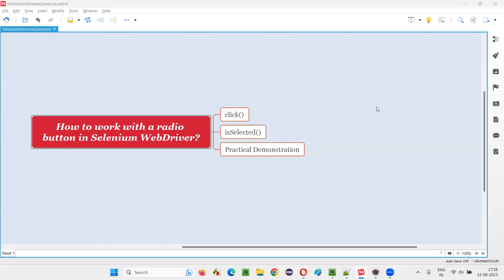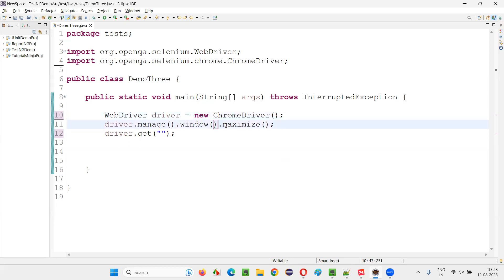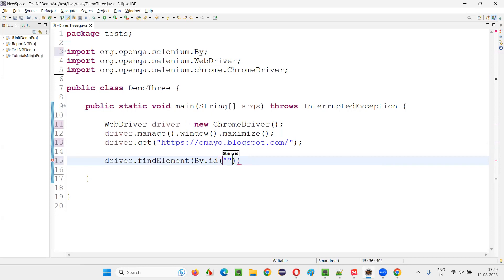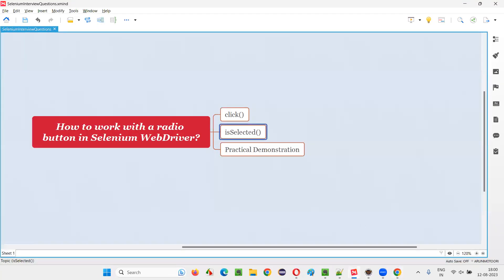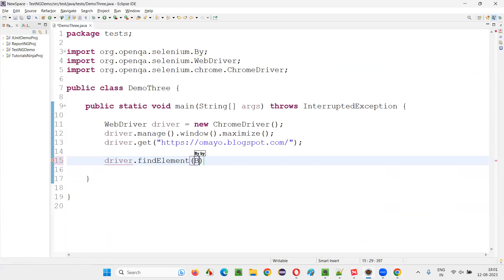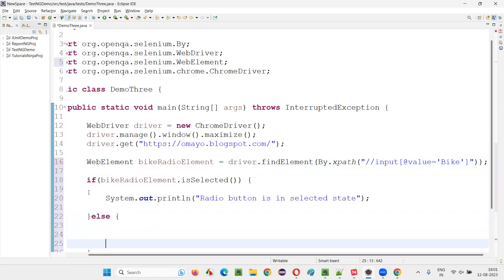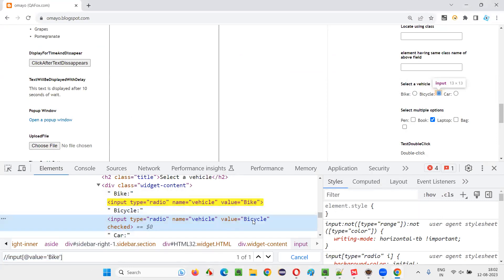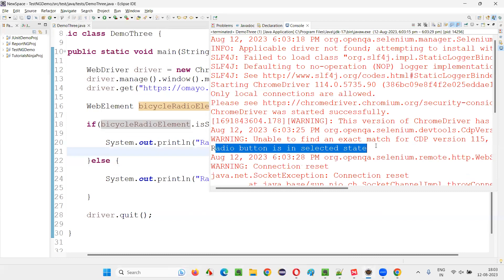How to work with a radio button in Selenium WebDriver (Selenium Interview Question #564)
How to work with a radio button in Selenium WebDriver